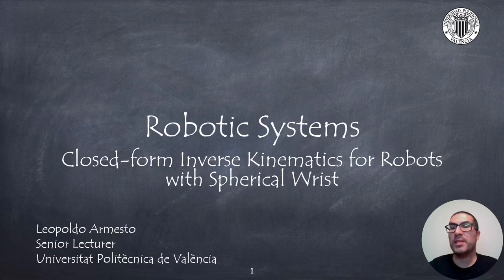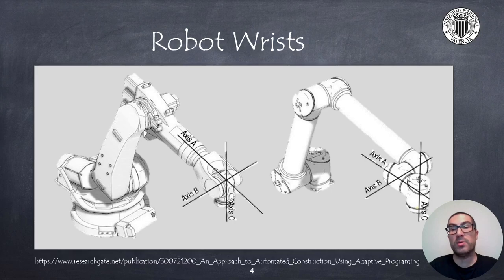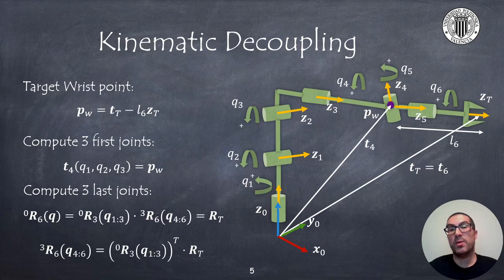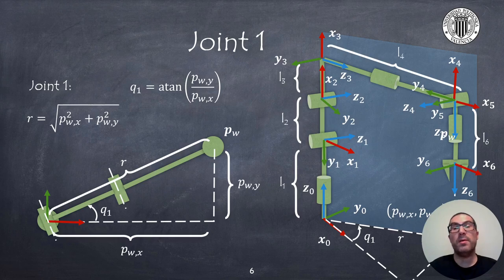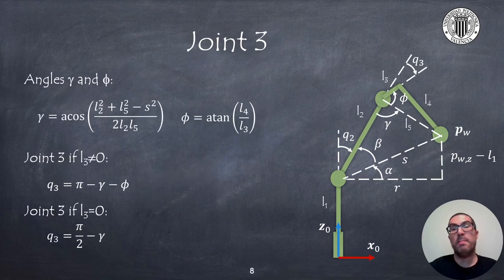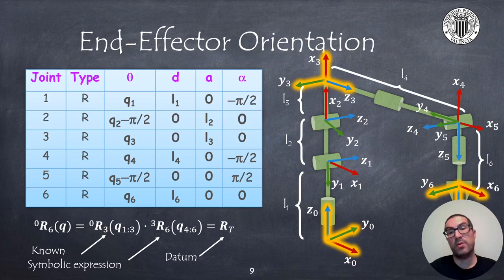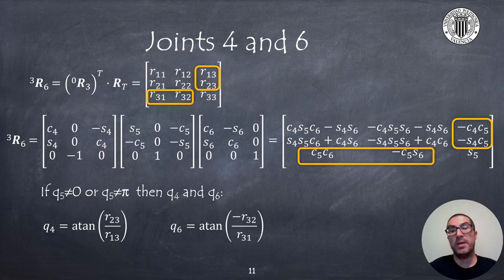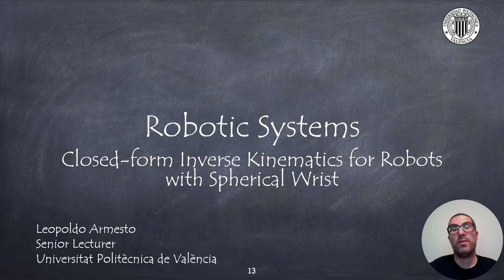Closed-form Inverse Kinematics for Robots with a Spherical Wrist | Robotic Systems (OLD)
This video explains how to derive the closed-form solution for the inverse kinematic problem for robots with a spherical writ.If you want to contribute to the creation of this type of videos:

This video is part of a set of video tutorials used in Robotic courses at the Universitat Politècnica de València